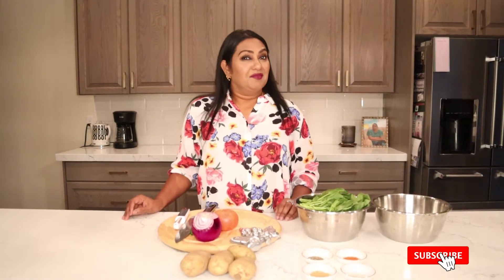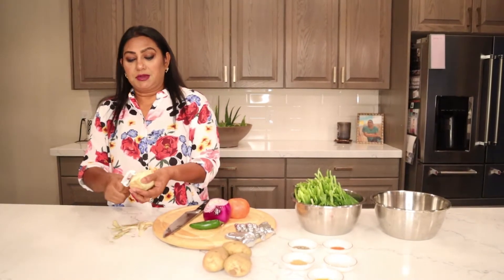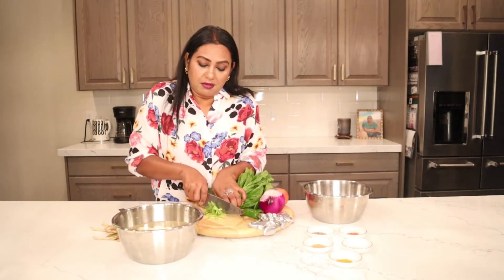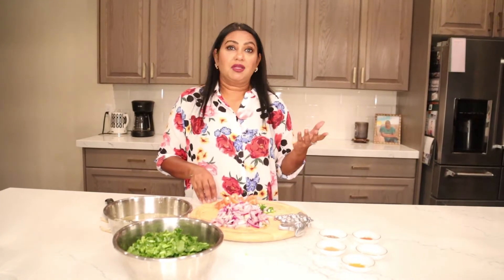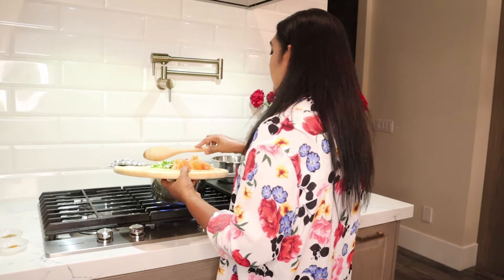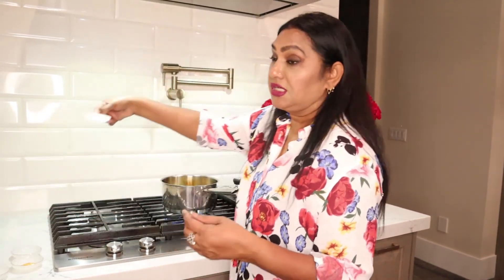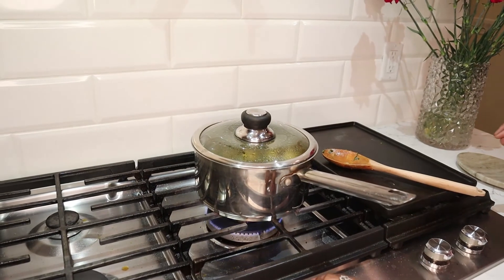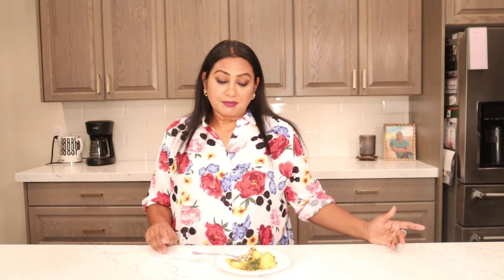How to make Aloo Palak (Spinach and potatoes)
I'll show you how to make Aloo Palak. This is a great vegetarian dish that is full of fiber and nutrients that do wonders for your gut. It is very simple to make that you can add to your healthy lifestyle.